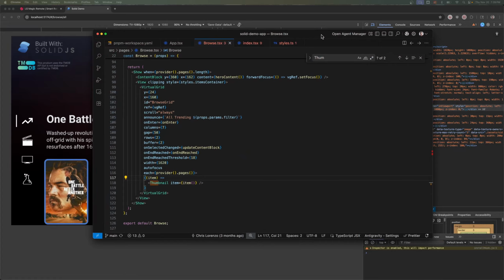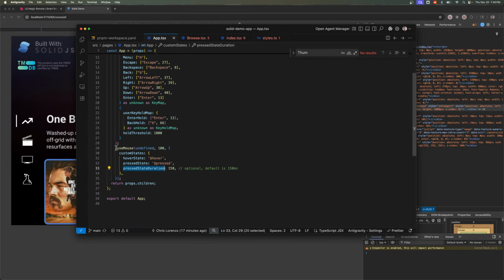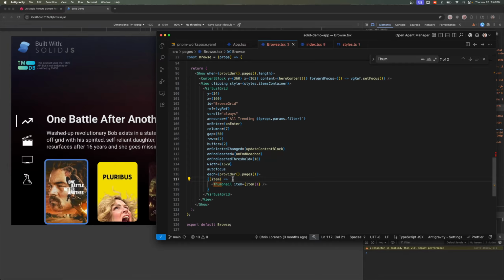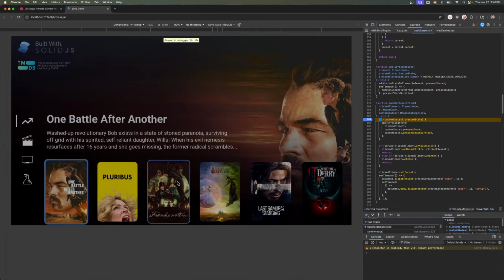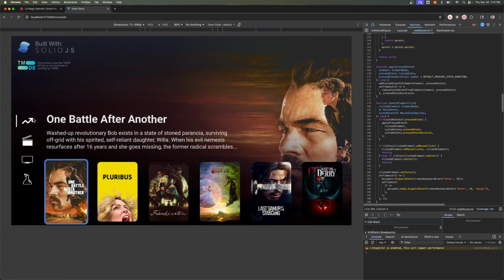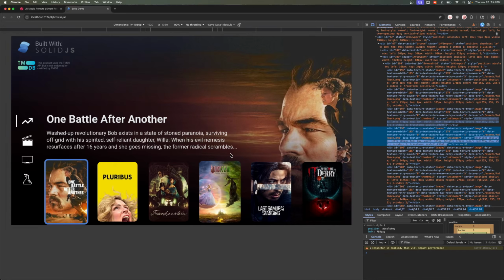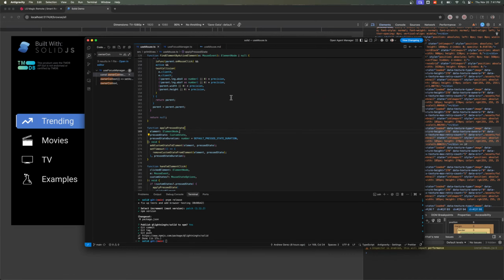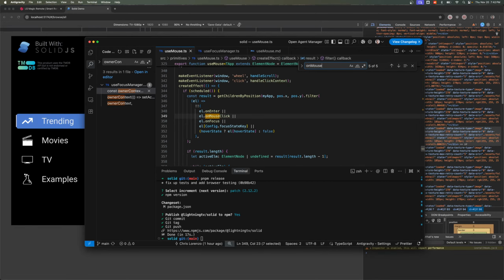Solid Lightning JS with LG Magic Remote / Mouse Support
Easily add Magic Remote support with useMouse